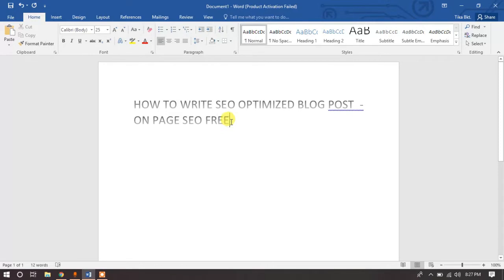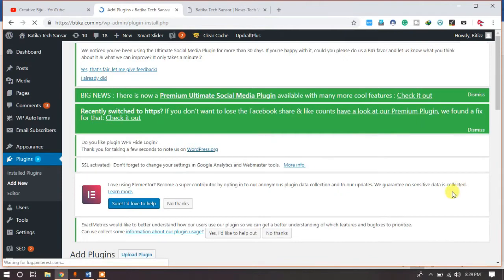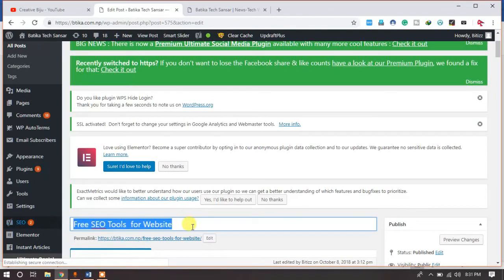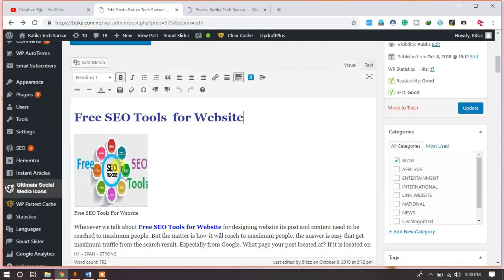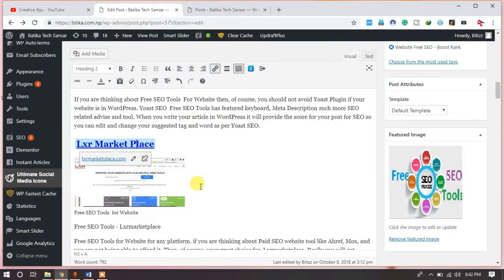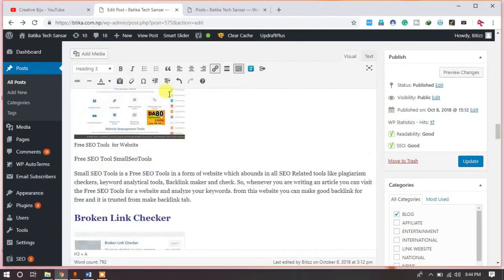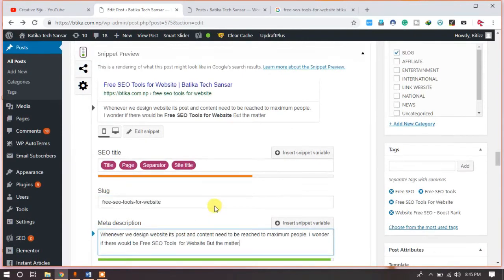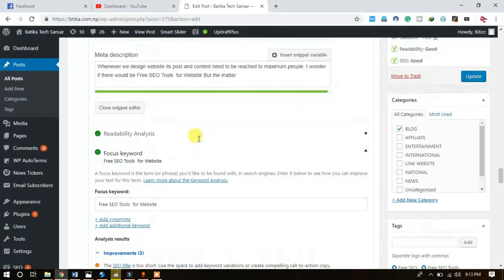How to write SEO Optimized Blog Post for Free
When we have a website it is useless with better google rank and best SEO. how matter is how to write SEO Optimized Blog Post for Free
Yoast SEO Plugin is the best tool for Free SEO to write SEO Optimized Blog Post for Free
Yoast SEO provides the score for our blog post to write SEO Optimized Blog Post for Free so we can take action for changing our blog article as per Yoast SEO suggest. so easily we can get our post SEO optimized.